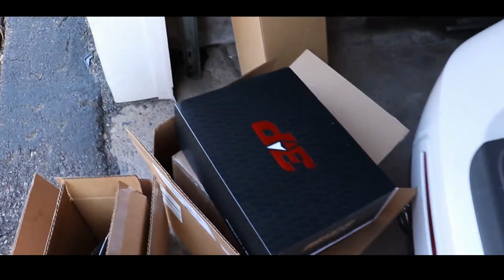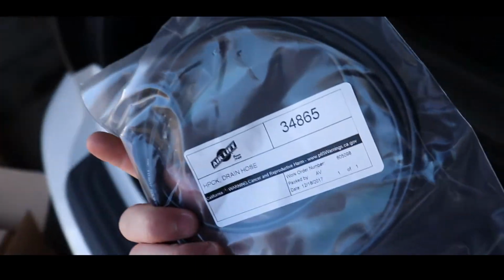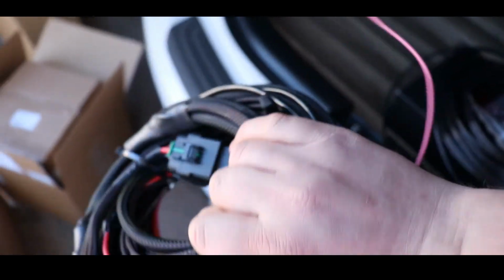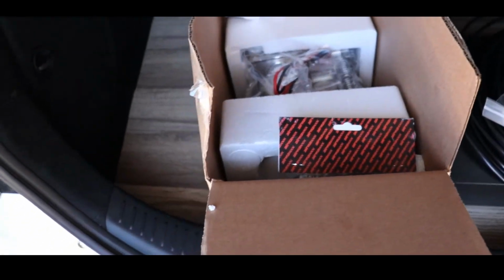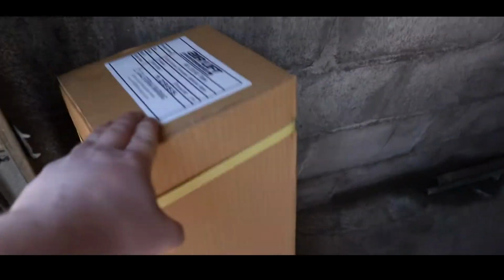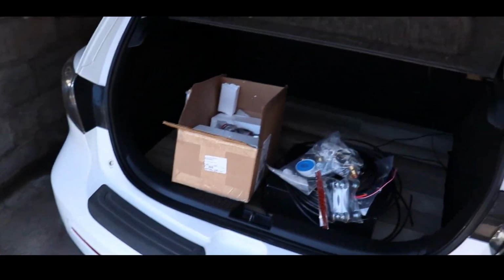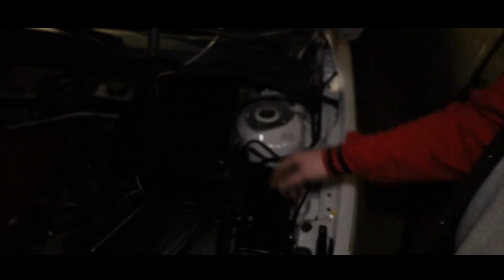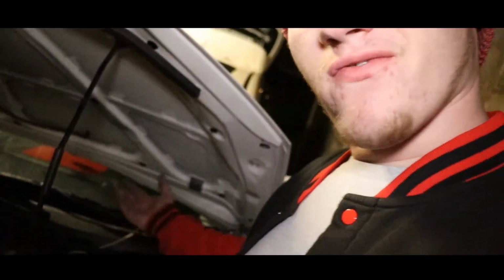MY MAZDA 3 IS ON BAGS | I KNOW YOU GUYS WANTED TO SEE THIS AKA MAZDA MODS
WHATS UP GUYS I HOPE YPU ENJOY ALL MY CONTENT I PROVIDE TO MY KNOWLEDGE AND YOUR KNOWLEDGE TO MY MAZDA 3 BUILD AND SMASH THAT SUB IF YOUR NEW AND LIKE MY VIDEOS HOPE YOU GUYS CAN HELP ME PASS MY GOAL 1000 SUBSCRIBERS.

 IF YOU WANT MORE DAILY VIDEOS HELP ME OUT BY JUST DONATING A DOLLAR TOWARDS MY MAZDA MODS.